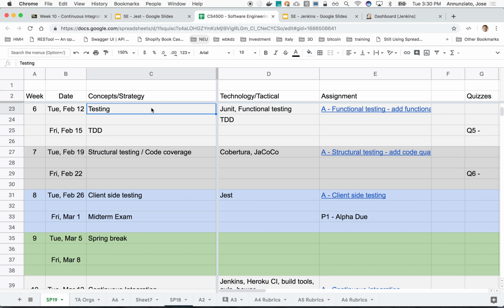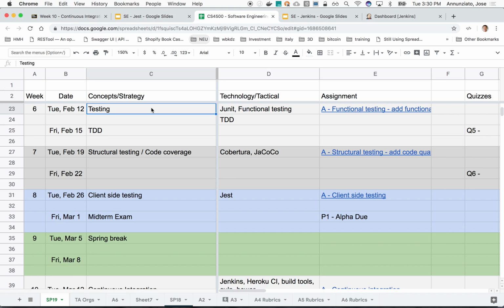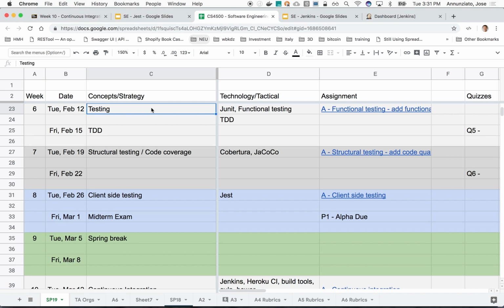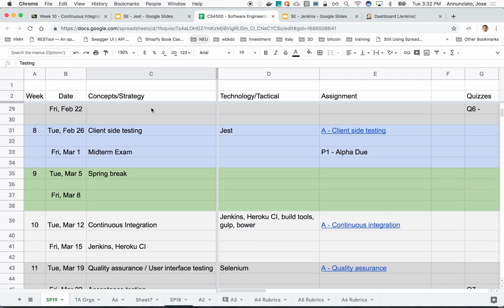W10 1 3 agenda jest & jenkins